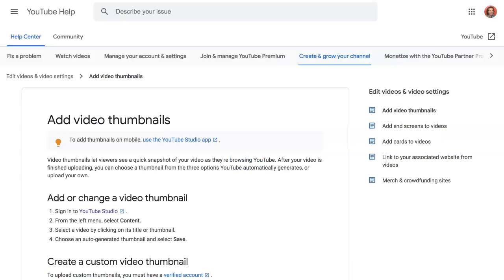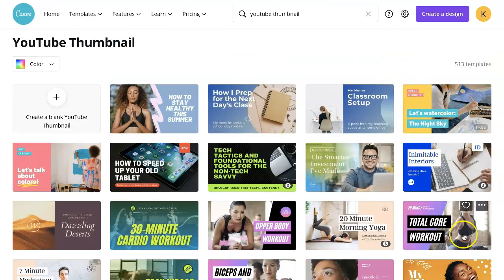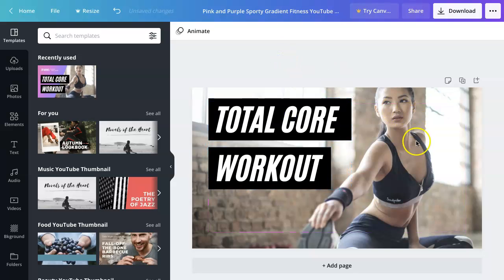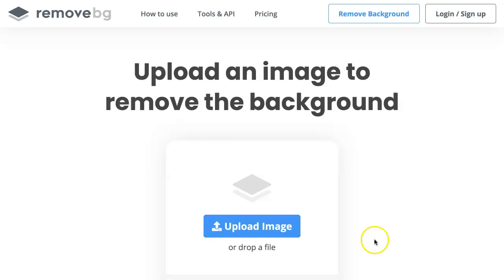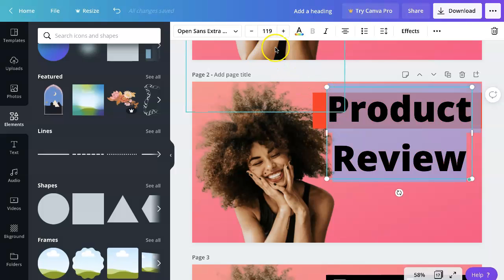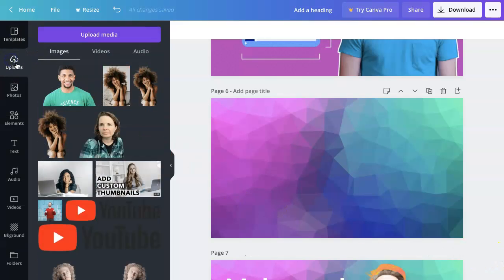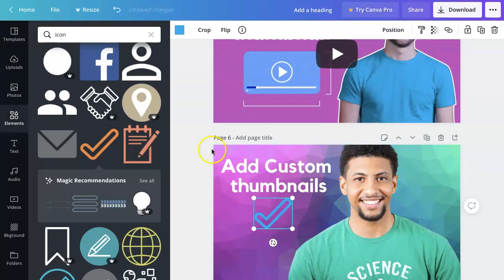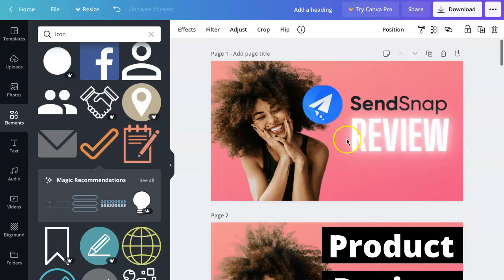How to Make a Custom Thumbnail for Youtube Videos [Easy & Free Youtube Thumbnail Tutorial]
Here's a beginner-friendly custom YouTube thumbnail tutorial. I show you how to create cool thumbnail designs like a pro. (Easy and free).

Watch this YouTube thumbnail tutorial only if want to learn:

 0:00   [+] How to make a custom thumbnail for Youtube videos
 1:11   [+] The easy way to meet the size requirements
 1:53   [+] The only 3 - 4 design elements you need to make your thumbnail standout
 2:56   [+] 3 free tools that help you design thumbnails like a professional
 3:39   [+] Demo - I show you how to create thumbnails from templates and from scratch
 7:43   [+] 1 really super easy tip to make creating thumbnails a whole lot easier
11:19  [+] Additional tips to make you look like a YouTube thumbnail design pro